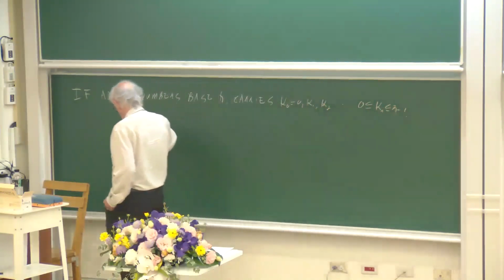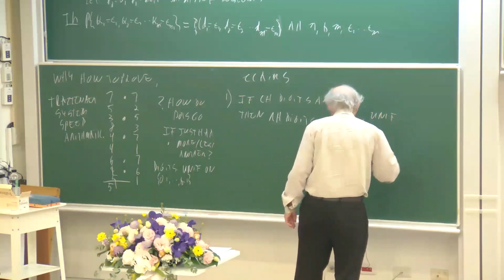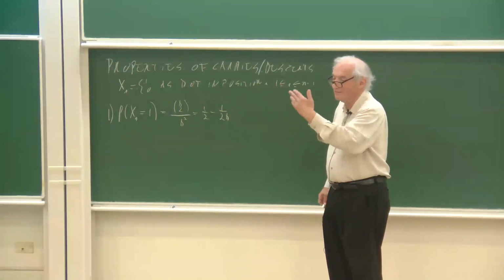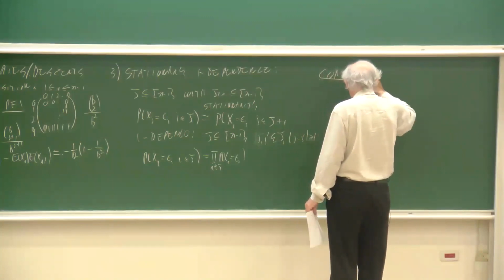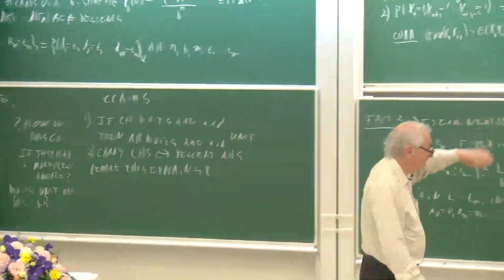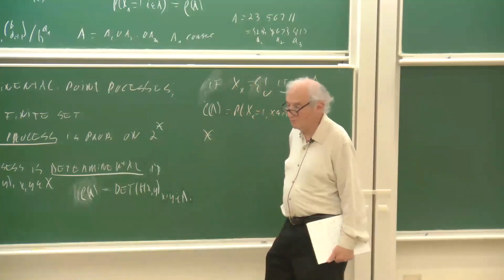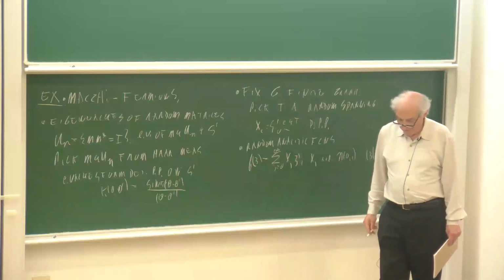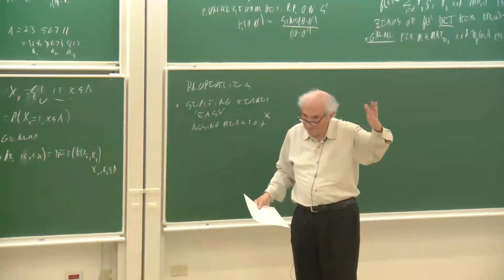2023 許振榮講座 Chen-Jung Hsu Lectures: Persi Diaconis (20230309)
LECTURE 2: Adding a List of Numbers (and Other Determinantal Point Processes)

The Institute of Mathematics invites Professor Persi Diaconis, a world-class mathematician and ex-magician, to be the speaker of 2023 Chen-Jung Hsu Lectures. From shuffling cards to random matrix theory, combinatorics and physics, he hopes to introduce the charm of mathematics to a general audience. More details